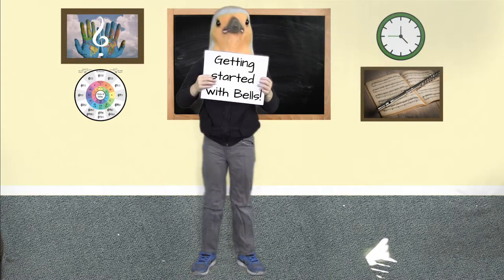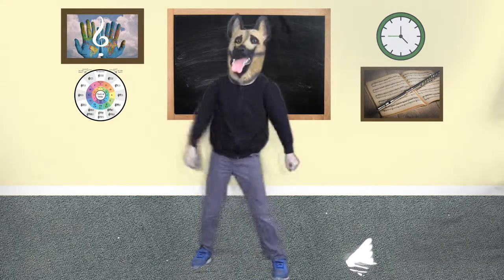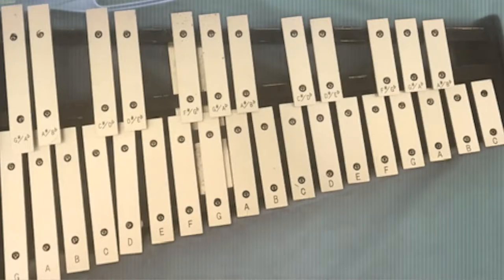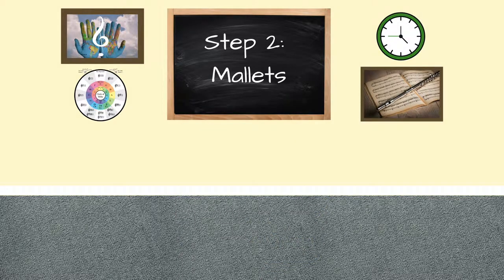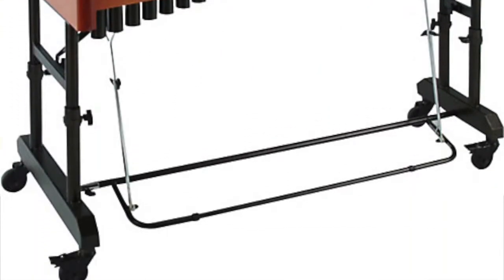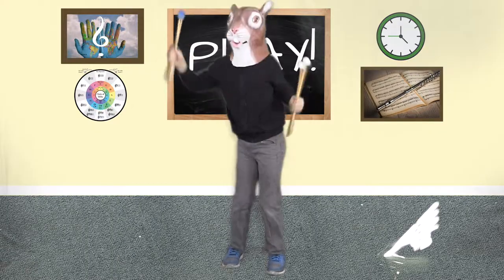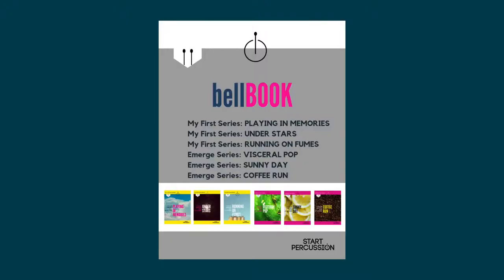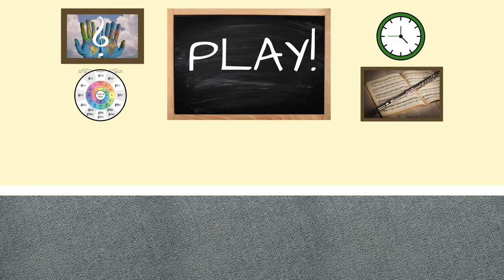Getting Started with Bells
PRODUCT LINKS
Lyons Mini Bell Set
Sheet Music Stand
Economical Music Stand

K.E. Keefe

Be the first to find out about our new pieces by joining our newsletter

If you enjoyed this, be sure to legally purchase and download.